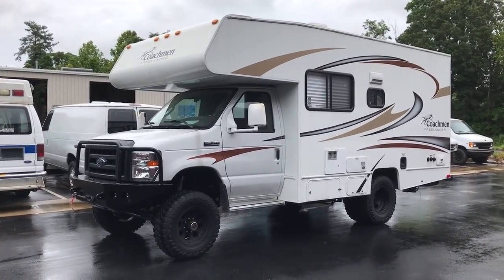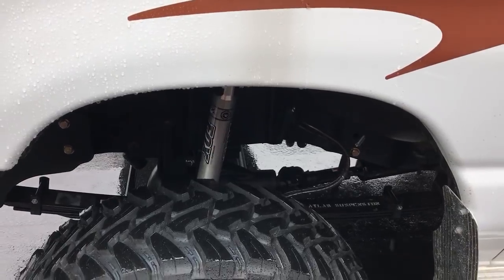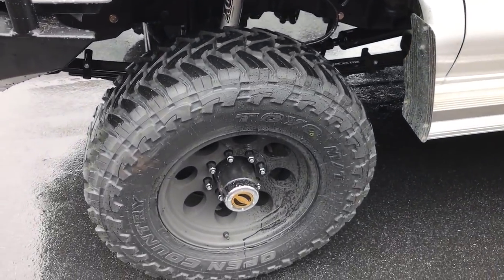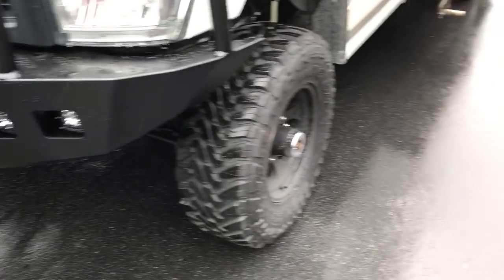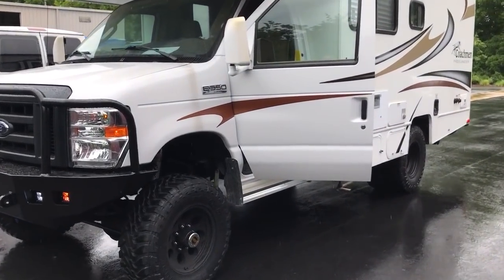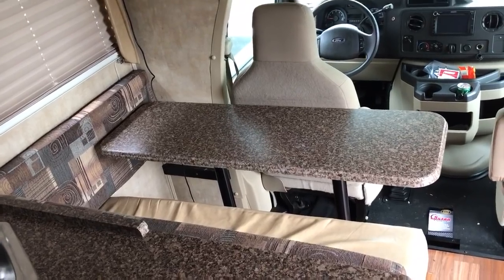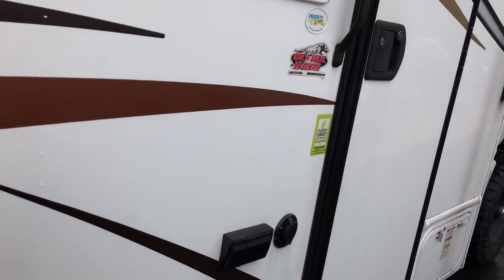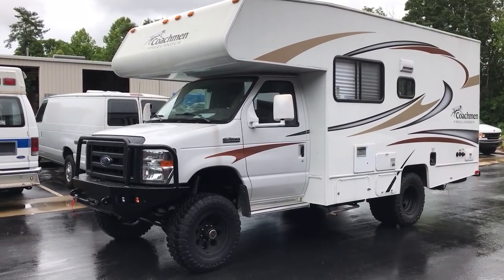Ujoint Offroad Small Class C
This 19' class c is awesome! 6" 4x4 conversion on 33s, 4.56 gears, stage 2 front axle with RSC upgrade, onboard air, Aluminess bumper, rigid lights, ready for adventure!